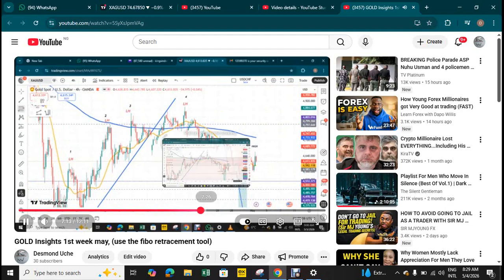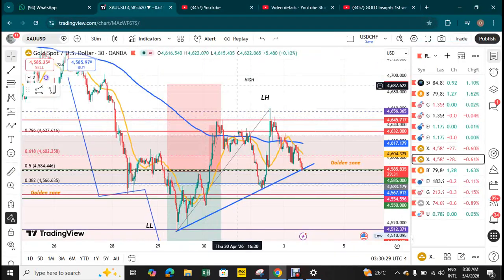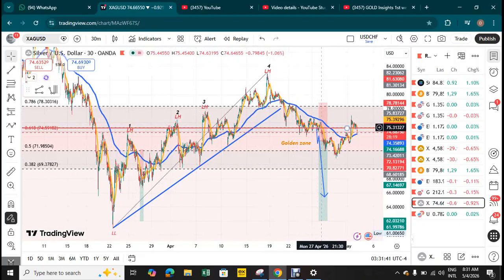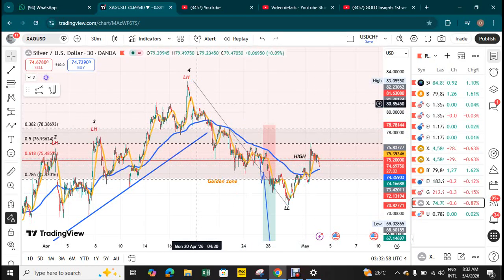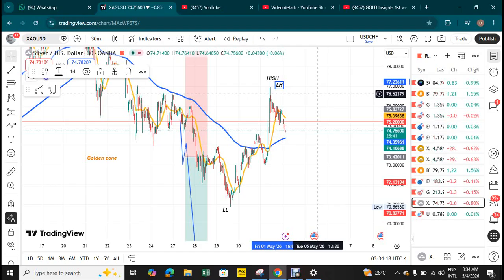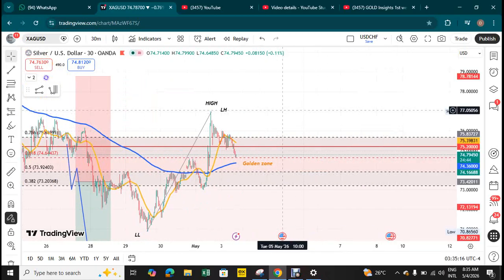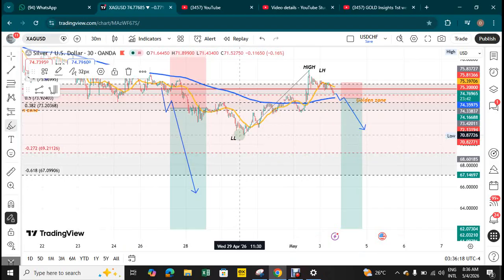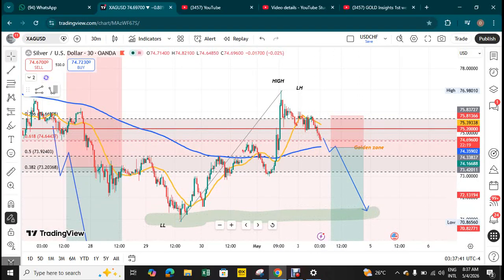XAGUSD(SILVER) Insights 1st week may, (use the fibo retracement tool)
LEARN TO TRADE LIKE THE BANKS, TRADE THE EASY WAY,